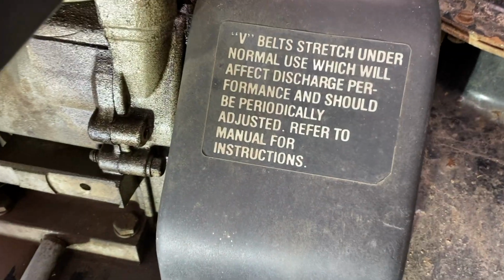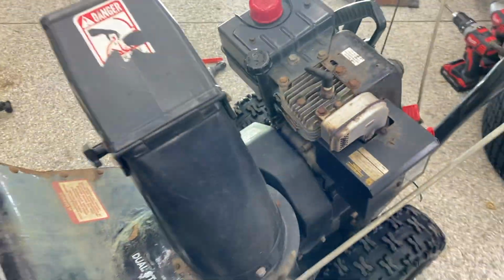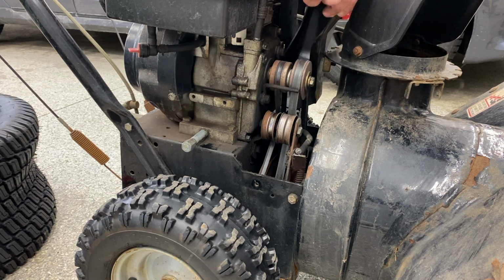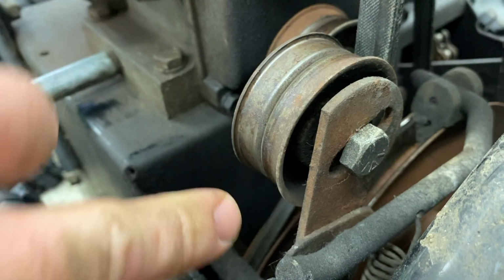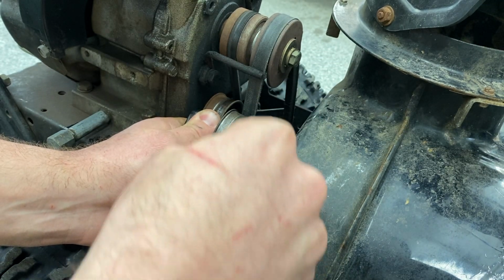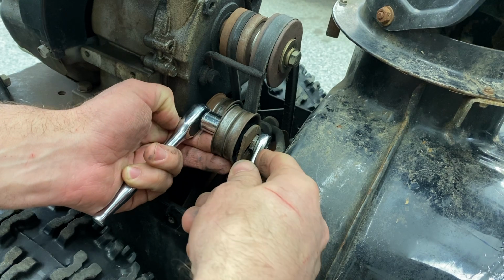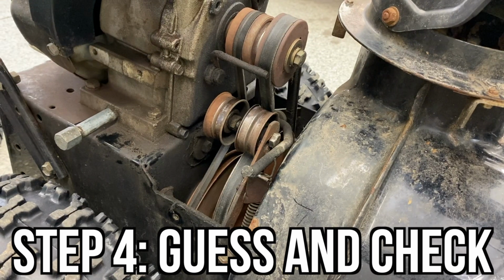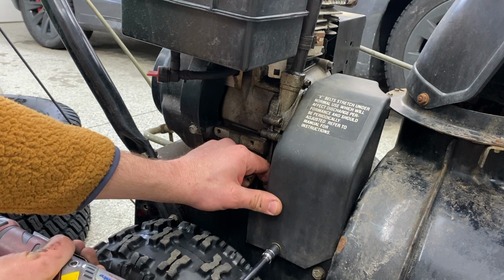Snowblower belt adjustment: check yours NOW to make sure you're ready for winter!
Snowblower belt adjustment is an easy straightforward procedure that can make sure your machine keeps throwing snow all winter long. Most snowblowers are very similar so whether you have a craftsman, Ariens, Briggs and Stratton, Murray, Cub Cadet, Toro, Troy Bilt, etc... the process for making the adjustment to the belt will be the same.

The only tools you’ll need for this job are a socket set and a set of open ended wrenches. Here’s two great options if you don’t have those already:

And if you want to be fancy like me with my battery ratchet, here’s the one I’m using in the video by AC DELCO:

At the end of the video there’s a clip of my snowblower with a light bar and I made a video showing how I installed that. Check it out: